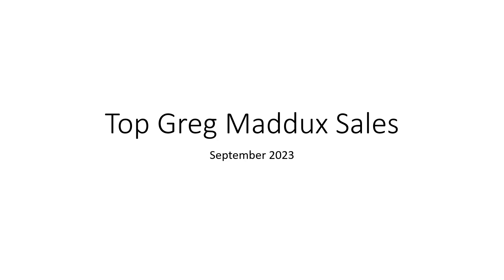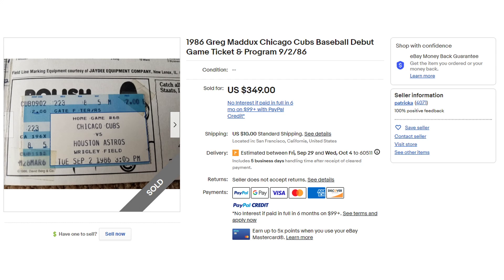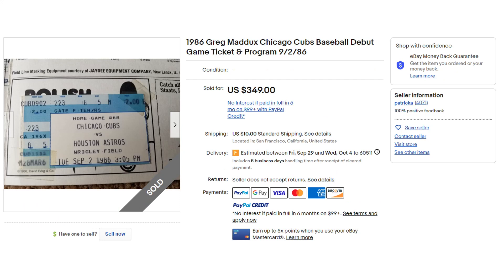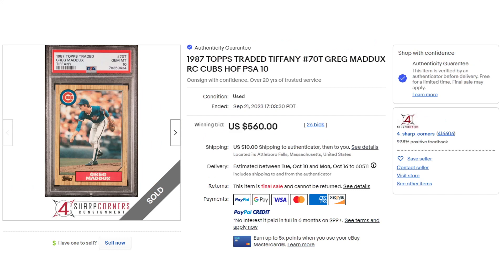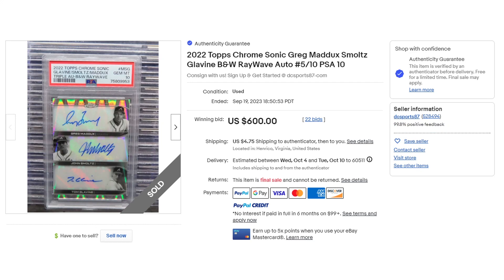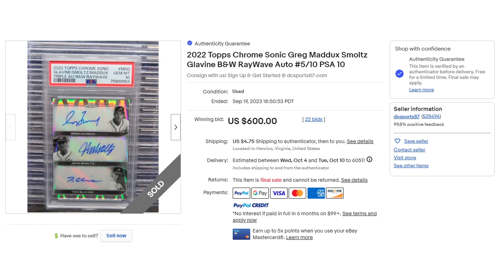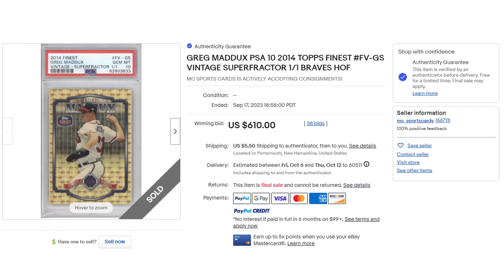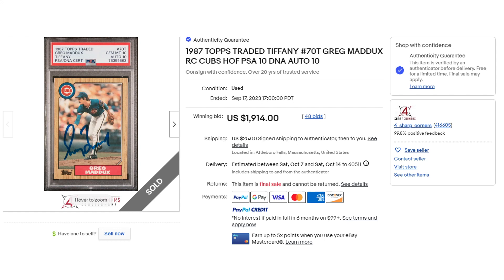Some Top Greg Maddux Sales - September 2023 (so far)